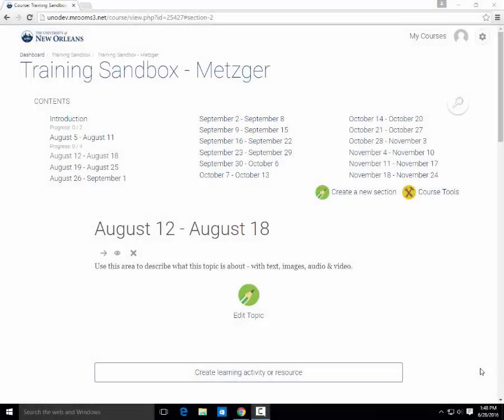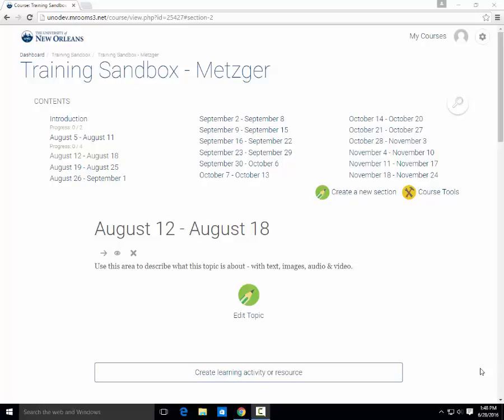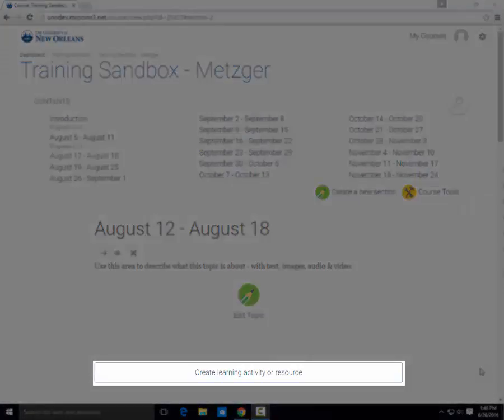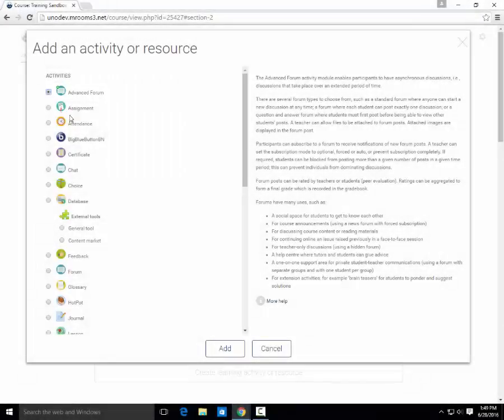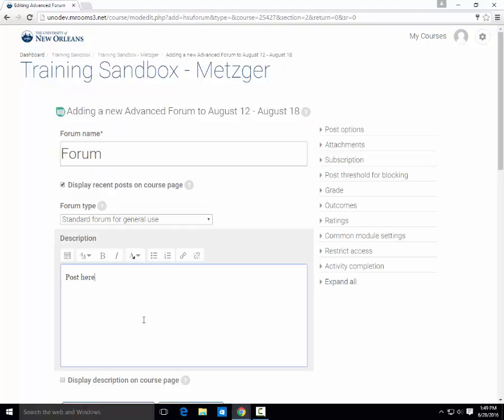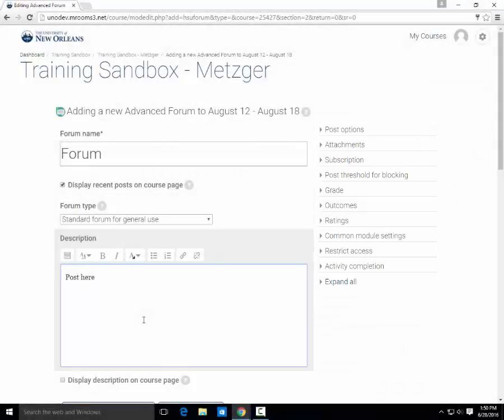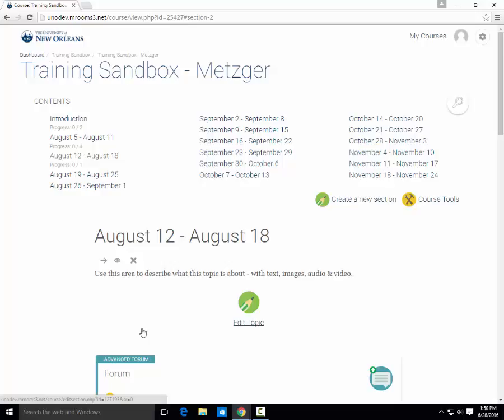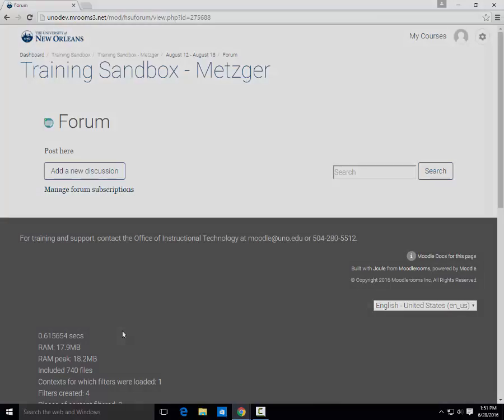Moodle Support - How to Add a Forum in SNAP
Here's a quick tutorial on how to add a forum to your Moodle course. For more information about forums, visit: